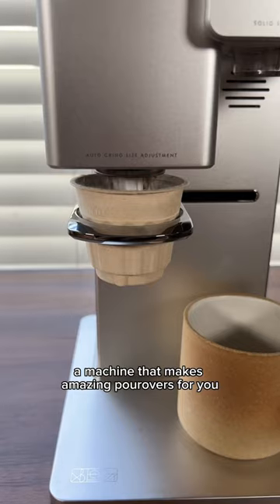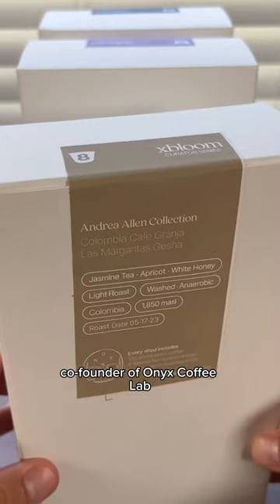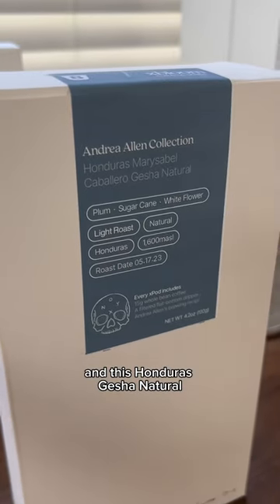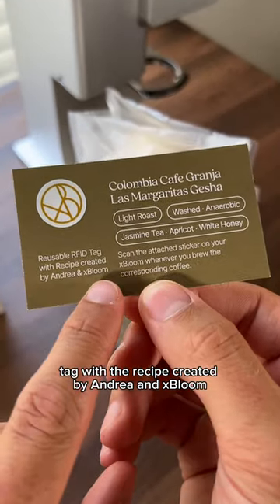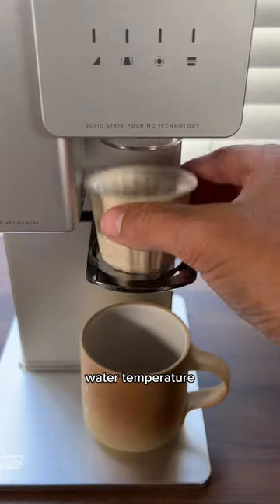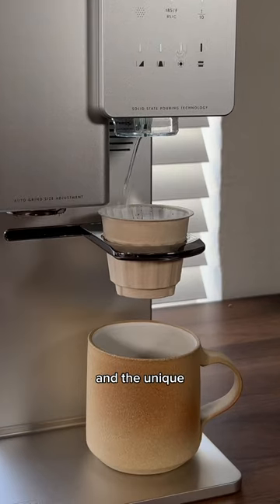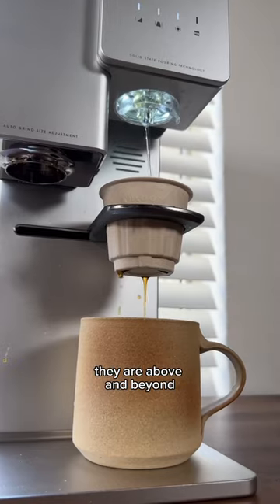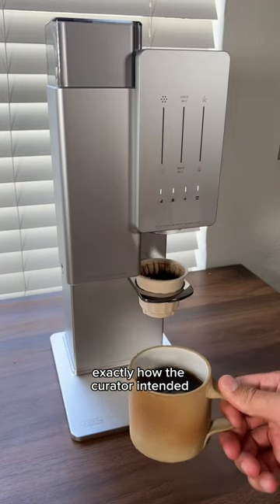xBloom Curator Series - Andrea Allen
xBloom’s latest curator series release with Andrea Allen is truly something special. Andrea is the co-founder of Onyx Coffee Lab and the 2020 US Barista Champion, as well as the runner-up in the World Barista Championship in 2021. Her curated collection of coffees, roasted by Onyx, includes a Colombia Cafe Granja Las Margaritas Gesha, an Ecuador Oak Barrel Anaerobic, and a Honduras Marysabel Caballero Gesha Natural. With the expertly crafted recipes from Andrea programmed into a reusable RFID chip, you can now experience each unique coffee on the xBloom as if Andrea was brewing it for you.

Getting to brew these special coffees on the xBloom is also a game changer. It’s the first-ever whole-bean capsule coffee machine, and it takes all of the guesswork and dial-in out of the process leaving you with tasty coffee right away. The xBloom also won Best of Innovation and IF Design awards this year.